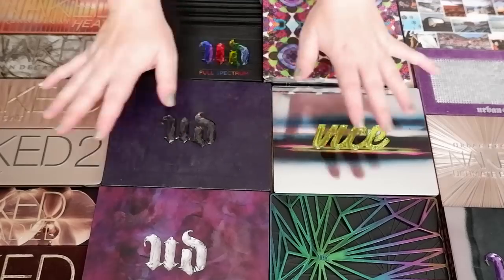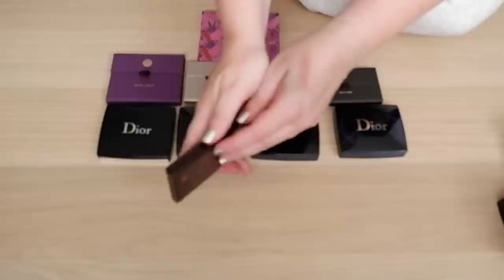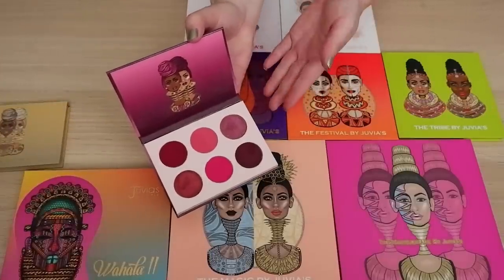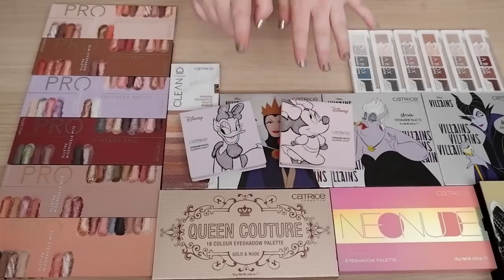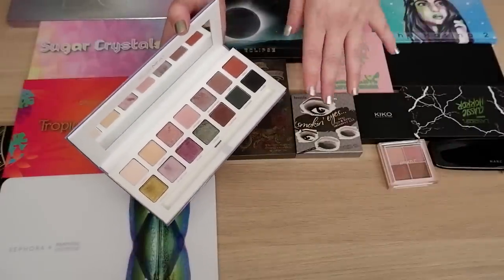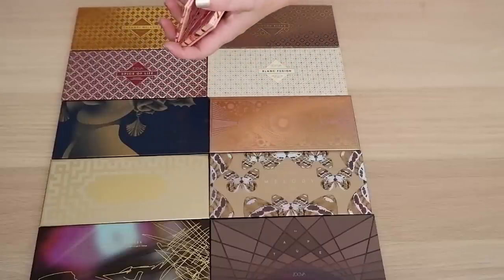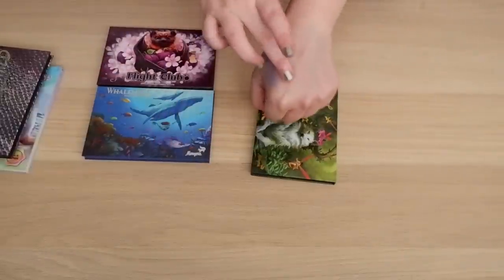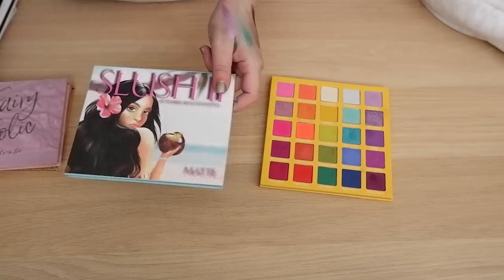EYESHADOW PALETTE COLLECTION 2021 // My 250+ eyeshadow palette collection incl. swatches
in which I show you my entire eyeshadow palette collection. I have a bunch and just for fun I also roped in the palettes I keep in my makeup memories box, but that I no longer use. So there is a lot to unpack. So grab a drink, grab a snack and I hope you enjoy!

Dress - Zara
Eyes - Essence I Like to Mauve It Mauve It
Foundation - Essence Fresh & Fit 05 Fresh Porcelain
Concealer - Essence 16 hr Stay All Day 020 Soft Beige
Blush - Essence The Blush Breathtaking
Highlight - Essence The Highlighter Heroic
Bronzer - Essence Sunclub Glow bronzer Cool Tone
Lipstick - Essence Soft & Precise Lip Liner My Advice + Essence Shine Shine Shine Wet Gloss Flirty

NOT MENTIONED IN THE VIDEO
I still own a few J* palettes but I decided to leave them out of the video as I no longer feature those products on my channel.